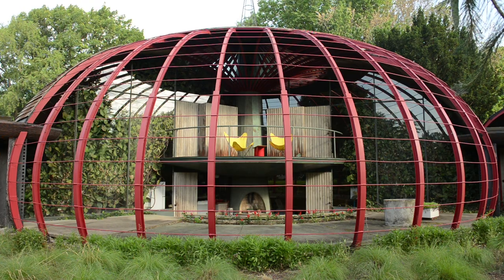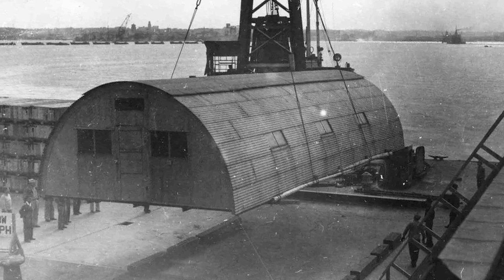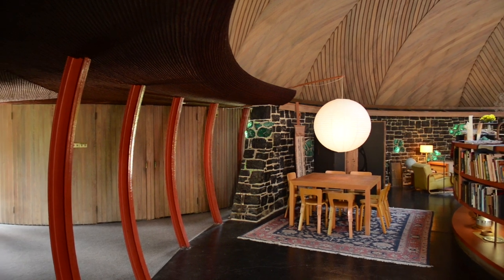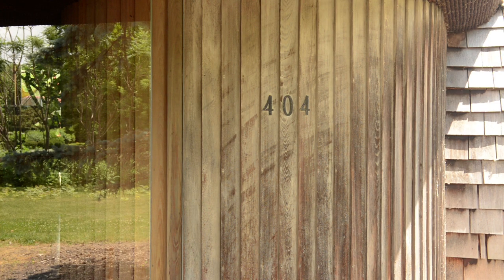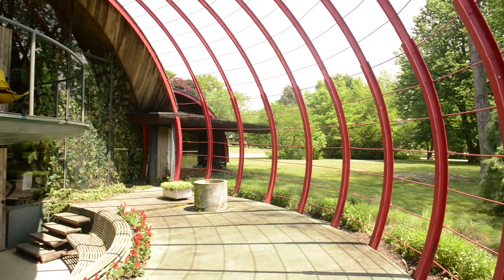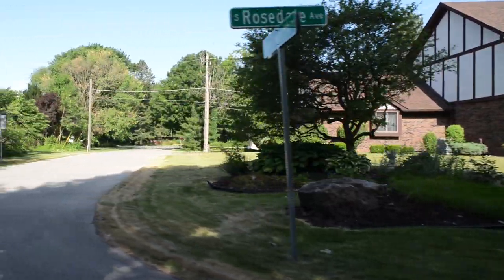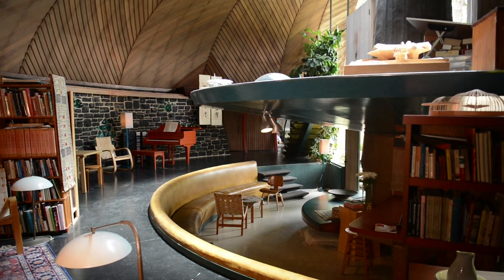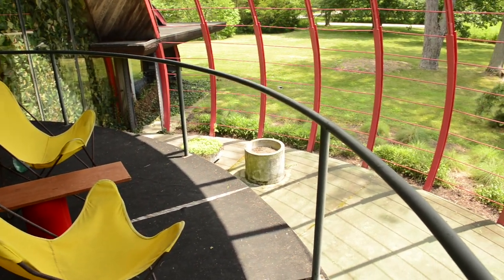Bruce Goff: Ford House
This video about the Ford House in Aurora, Illinois, designed by Bruce Goff, was created for the installation "Past Forward: Architecture and Design at the Art Institute."